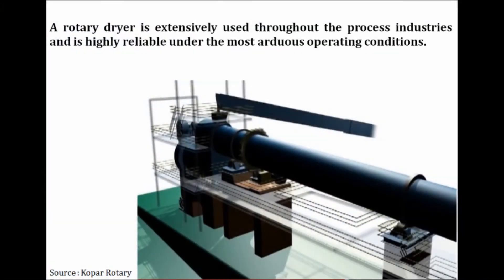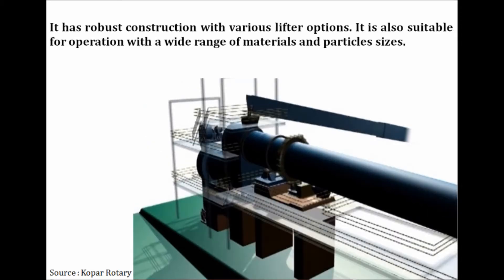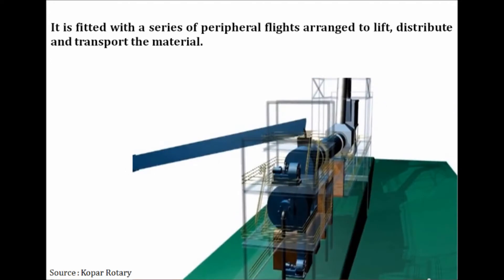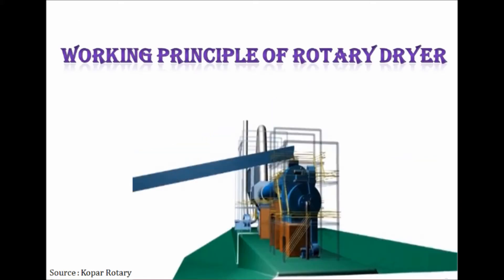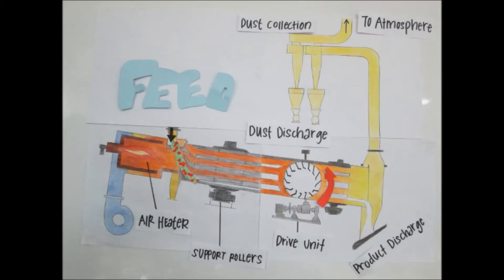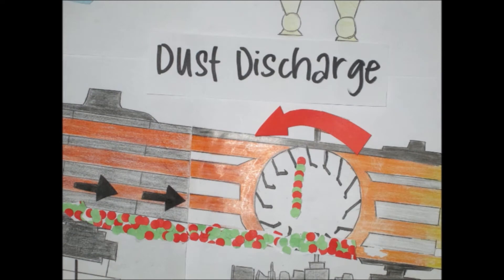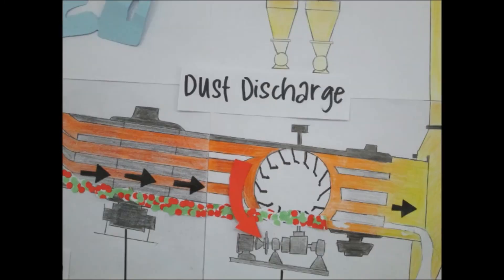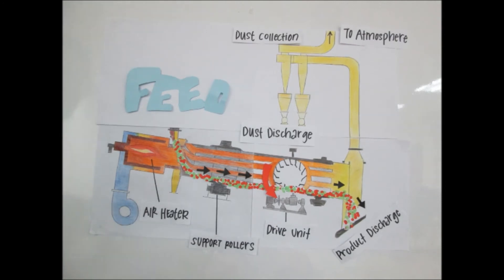EKC 316 - Separation Process: Rotary dryer Group 7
EKC 316 - Separation Process: Rotary dryer
Group 7